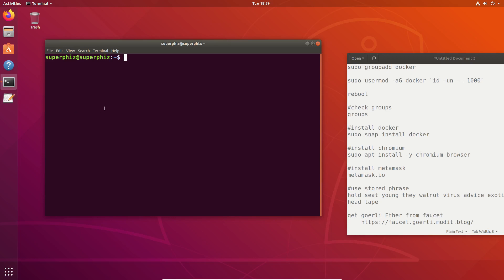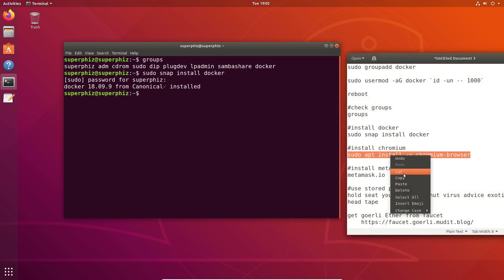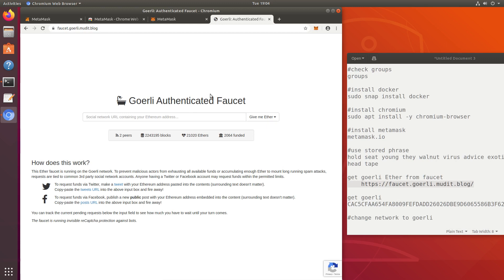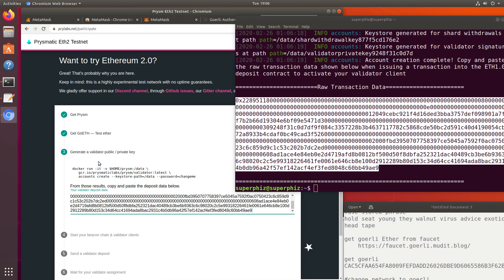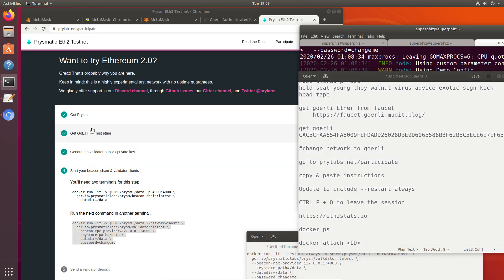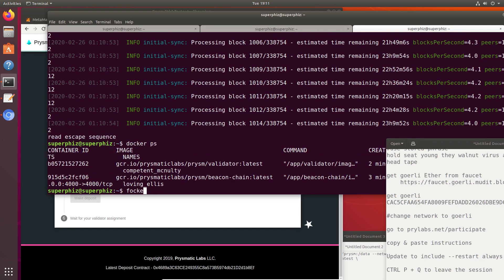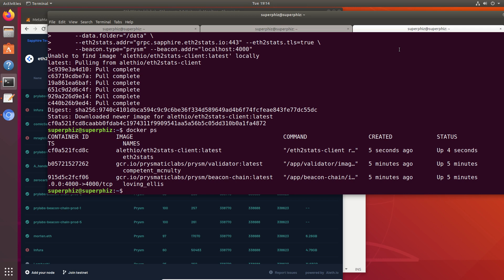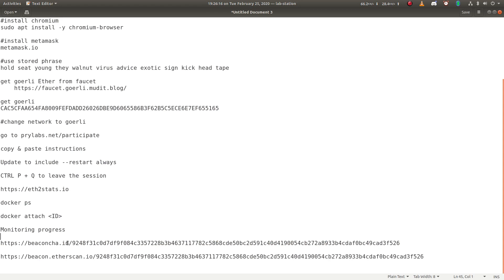Prysmatic's Ethereum 2 Beacon Chain Testnet & Validator setup using docker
These instructions provide a walkthrough for setting up a validator on the Prysmatic Labs Ethereum 2 Testnet using docker. These instructions are based on the

docker requires this group:
sudo groupadd docker

add yourself to the docker group:
sudo usermod -aG docker `id -un -- 1000`

reboot to initialize the user in the docker group:
sudo reboot

check groups (look for "docker"):
groups

install docker:

sudo snap install docker

install chromium:
sudo apt install -y chromium-browser

install metamask:
metamask.io

Follow the instructions at prylabs.

Update the beacon chain and docker script to include --restart always

to disconnect from the docker terminal:
CTRL P + Q to leave the session

to reconnect to the docker terminal:
docker ps
docker attach (Process ID)

find the validator public key with:
sudo cat ~/prysm/validatorprivatekey*